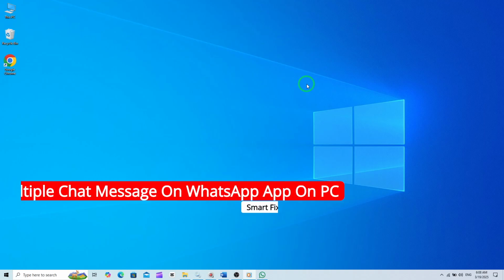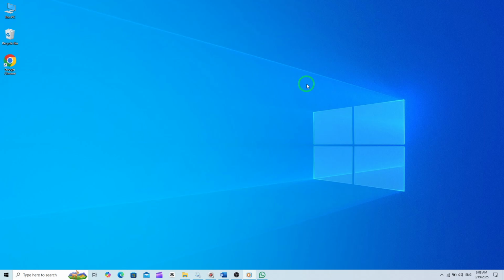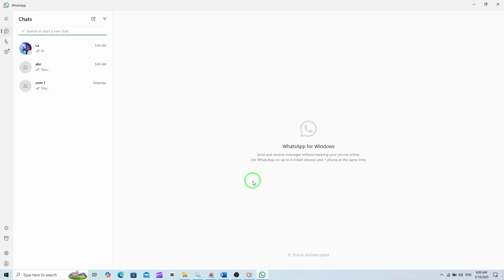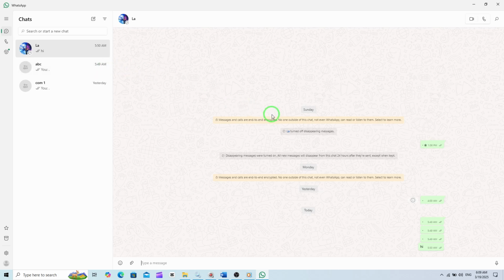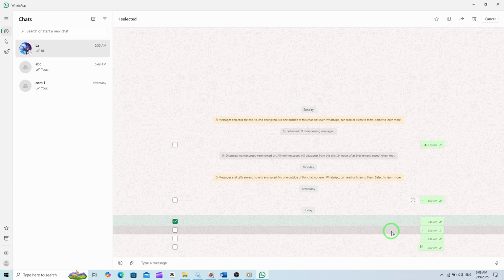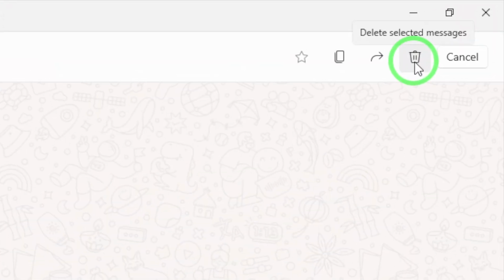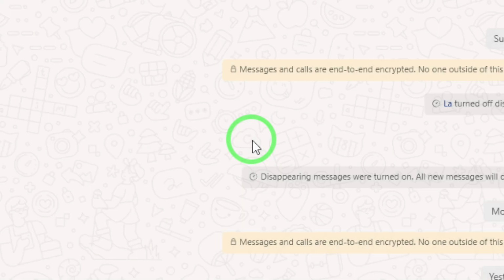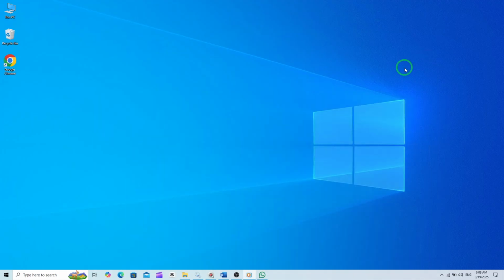How To Delete Multiple Chat Message On WhatsApp App On PC (New Update)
Learn how to delete multiple chat messages on WhatsApp App on PC with the latest update! This quick and easy guide will walk you through the steps to manage your messages efficiently. Perfect for decluttering your chats in no time.

Steps:

1. Open WhatsApp app

2. Enter the chat you want

3. Right-click on any message, choose "Select"

4. Select all the messages you want

5. Click on the delete icon

6. Confirm the step

Chapters:
00:00 Intro
00:12 Soultion
01:05 Outro